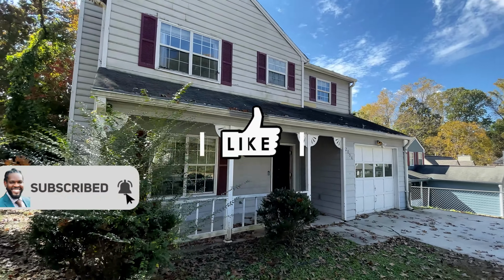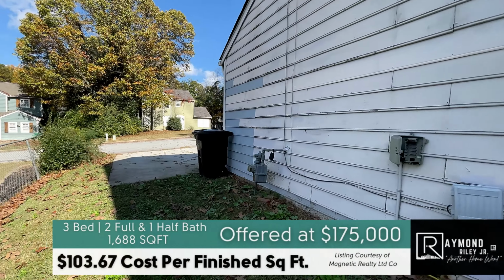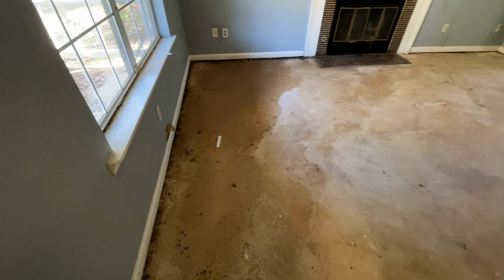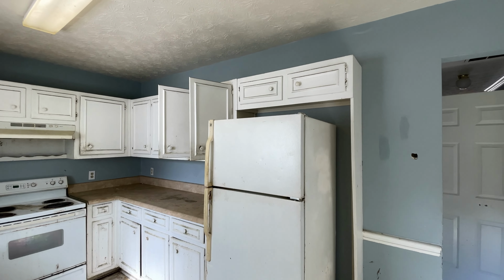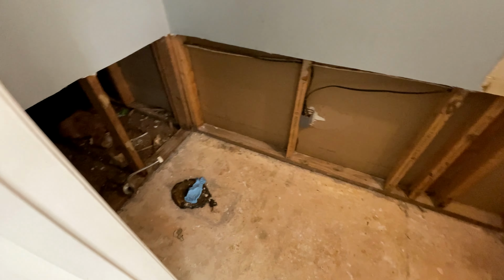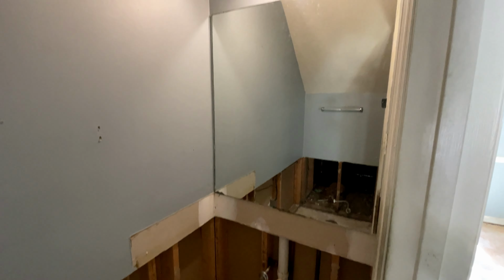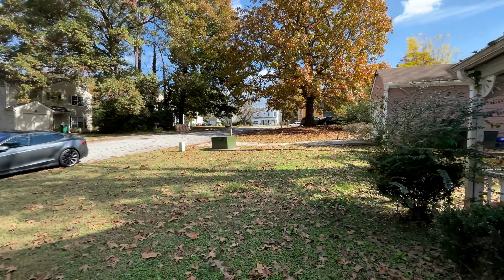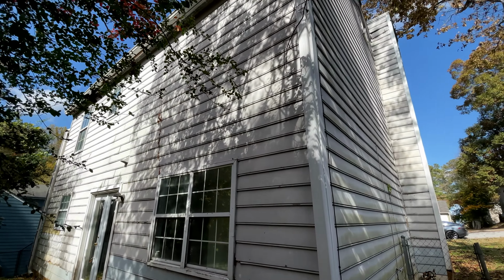Investment Home for Sale in Lithonia GA | 3 Bed, 2 Bath with 1 Car Garage | Lithonia GA Real Estate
So you're thinking about moving to Lithonia, GA? In today's video, we will be taking a look at this Investment Home for Sale in Lithonia GA | 3 Bed, 2 Bath with 1 Car Garage. This Lithonia, GA Home for Sale is located about 10 minutes from the Interstate and about 25 minutes from Downtown Atlanta with all of it's shopping and dinning options. Interested in seeing Lithonia Houses for Sale check out this video Lithonia GA Property Tours & Atlanta Home Tours. Learn more about Lithonia GA Real Estate or Living in Atlanta Suburbs!

Looking for a place to call home? Check out this sweet home for sale in Lithonia, GA! This 3 bedroom, 2.5 bathroom home is perfect for a savvy investor looking to buy a investment property in the Atlanta Metro Area.

 Property features:
🔹 3 bedrooms
🔹 2.5 Bath
🔹 1688 Sq ft
🔹 Built 1985
🔹 Investment Opportunity
🔹 Living in Woodstock GA

Interested in Living in Lithonia Ga 2022 or Lithonia Real Estate or all the things you need to know if you're moving to Lithonia Georgia? This is the Channel for you!

What did you think of this house? Do you want to see it in person? Are you interested in Dekalb County GA Real Estate?  Are you interested in Dekalb County GA Real Estate? Check out all of your Lithonia GA Homes here each day  @ATLANTA GEORGIA LIVING

Want to learn more about Lithonia GA Real Estate? Interested in Homes in Lithonia GA? This area is an attractive area and one of the best-valued areas in all of Atlanta Georgia Real Estate Market sectors.  Wondering What is the Best Atlanta Suburbs? Thinking about relocating to Georgia? Looking for Atlanta Homes for Sale? Moving to Atlanta Georgia? Living in Atlanta 2022? Look for more information about moving to Atlanta 2022? Want to see more Dekalb County Homes?

Take a look around Lithonia GA in this video and you will see the natural landscape and learn so much about what Lithonia GA has to offer and why you should consider it in your search if you are moving to Atlanta GA or Moving to Georgia?

🤔Thinking of buying or selling real estate in Atlanta Georgia area? 🍑